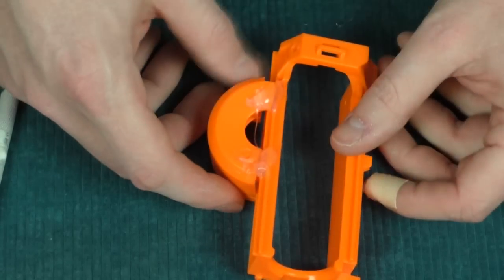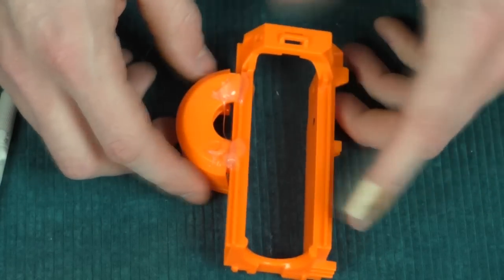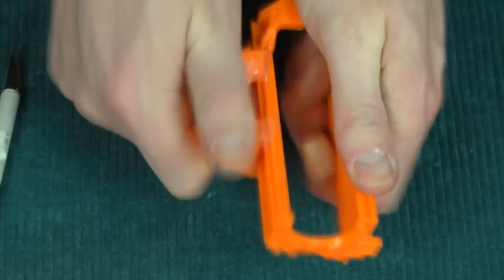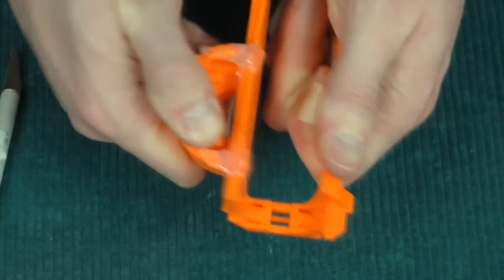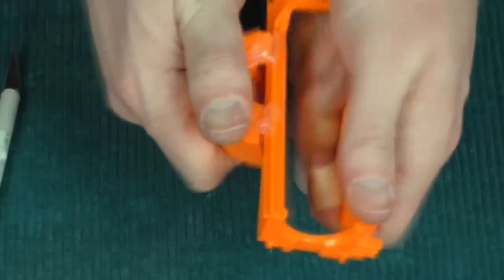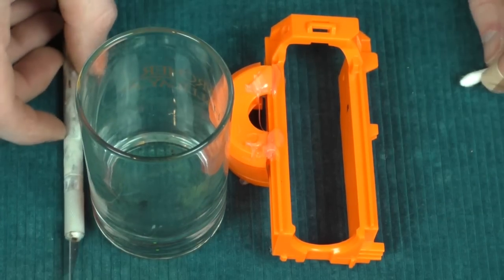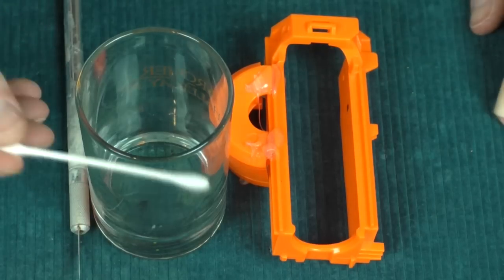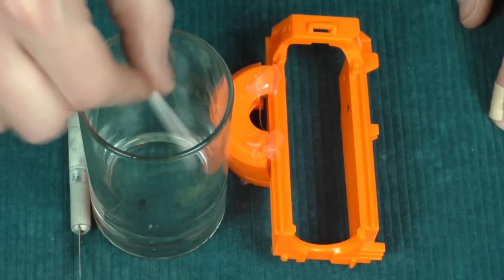Quick Tip - Removing Hot Glue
In this episode of Quick Tips - I share with you the best way I've found to remove that pesky hot glue.